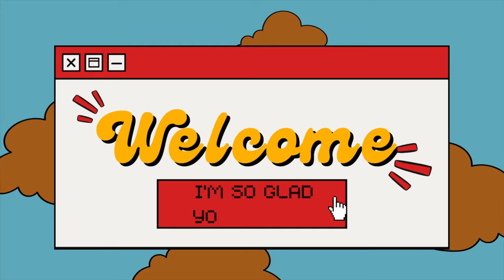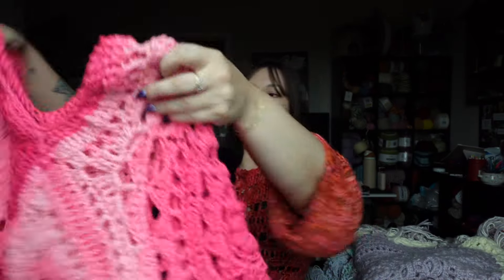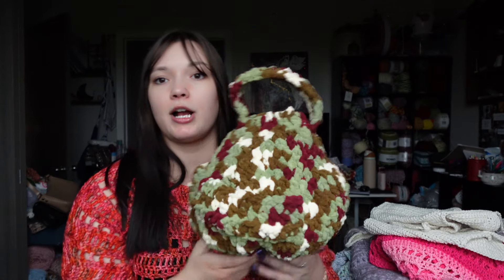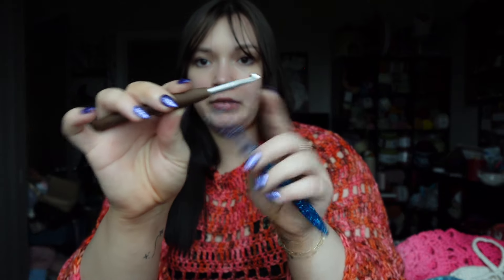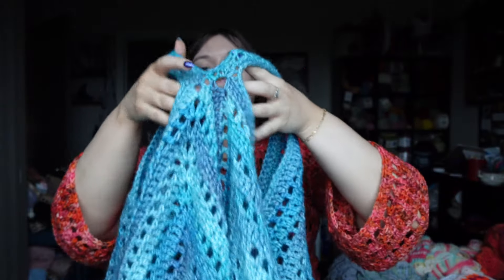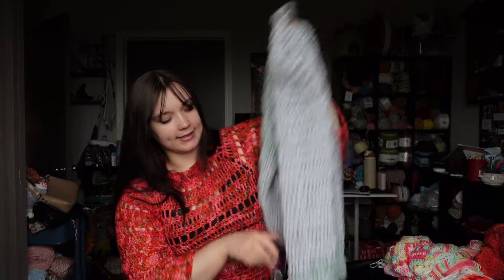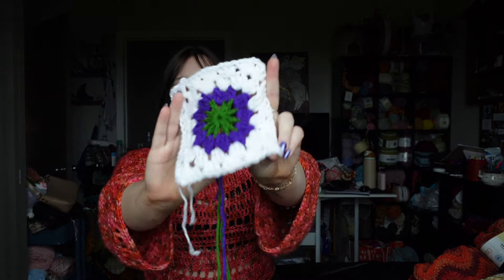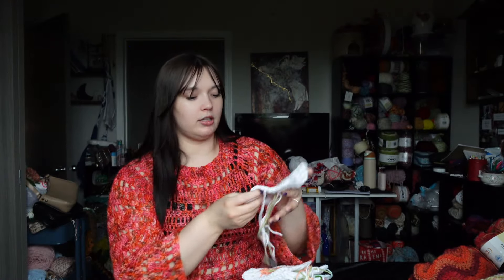ALL NEW WIPS | Here's to finishing projects | Taylor Talks Crochet Podcast